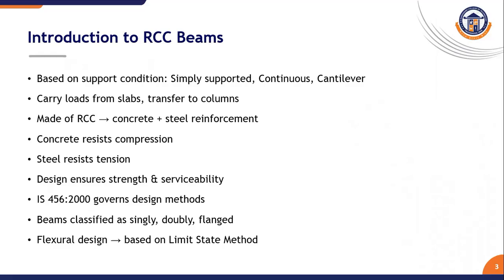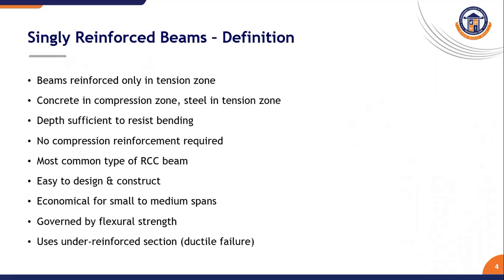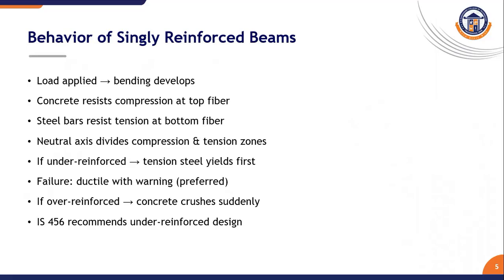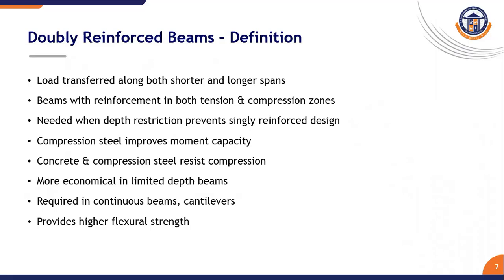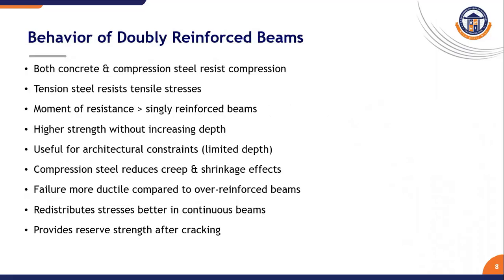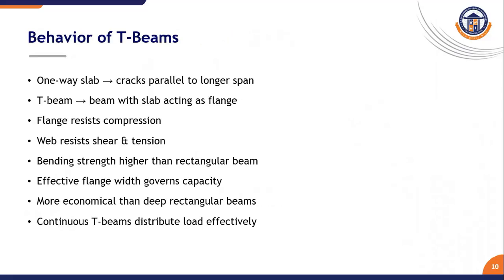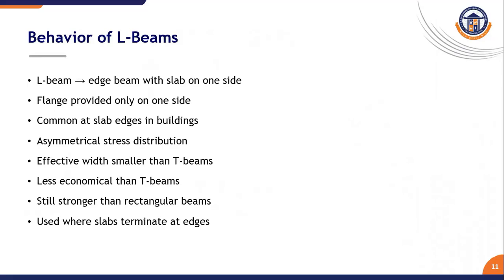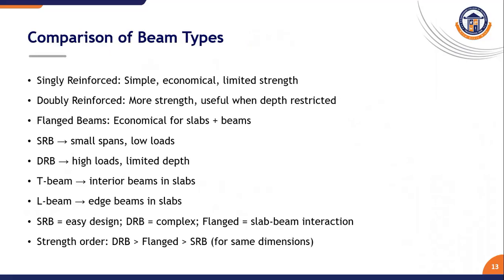Limit State Design for Flexure